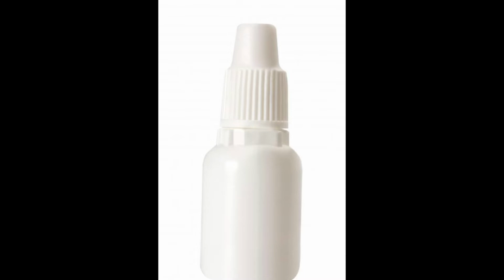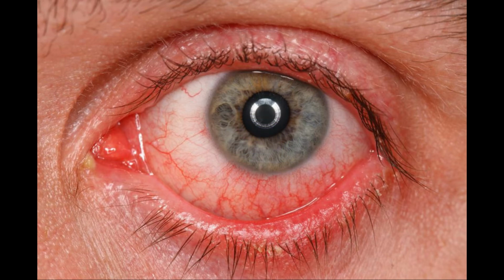What Are the Risks of Using Expired Eye Drops